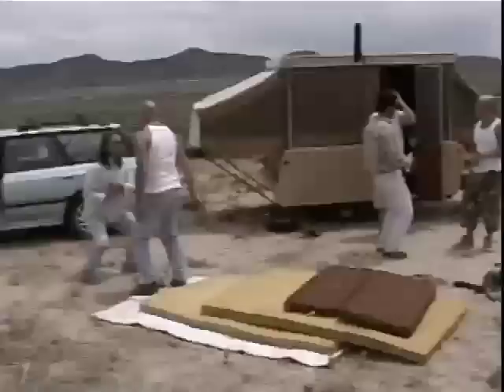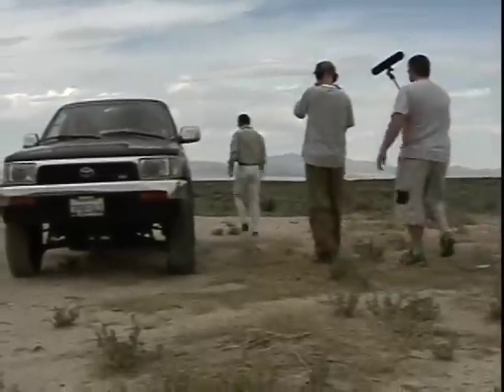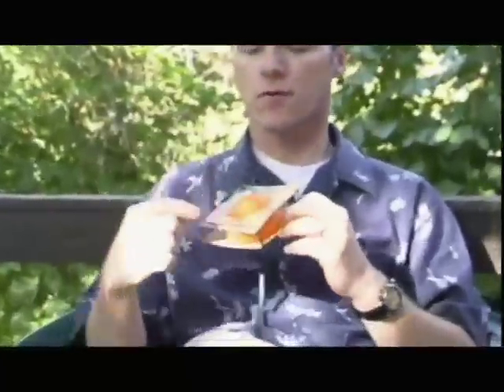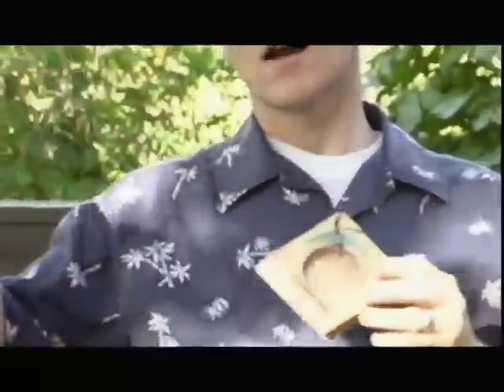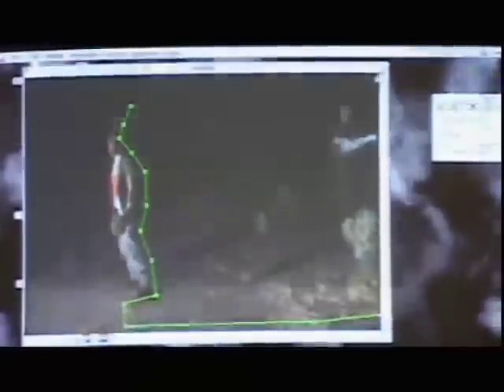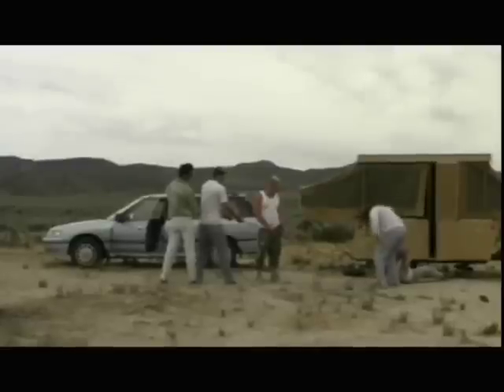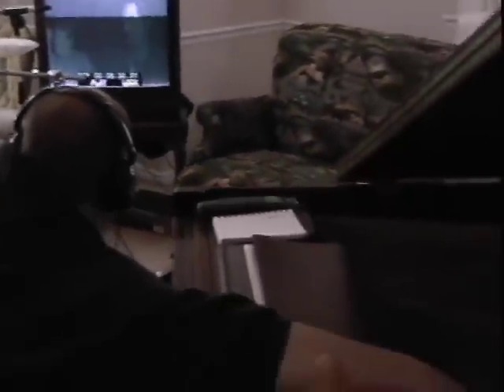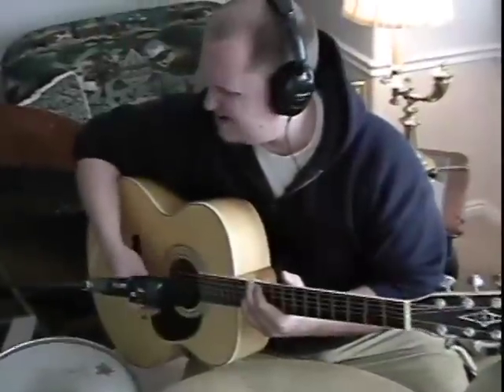How to Special Effects Making of Scranton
A video showing some of the making of special effects for an independent movie called Scranton.